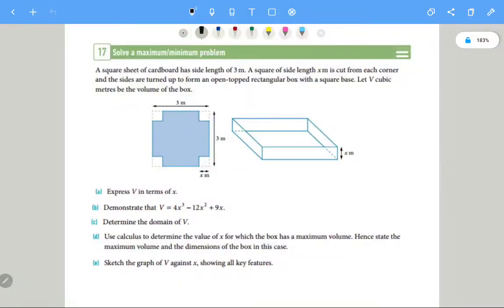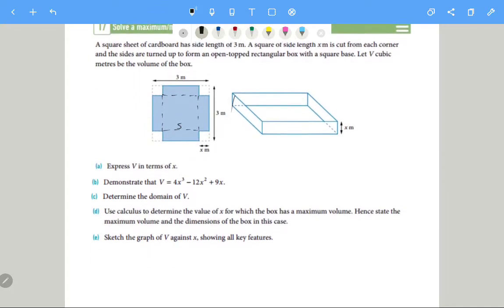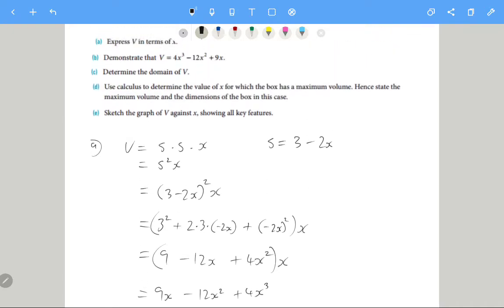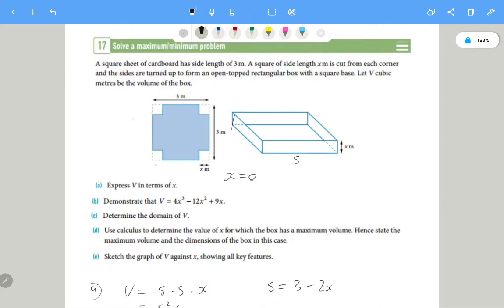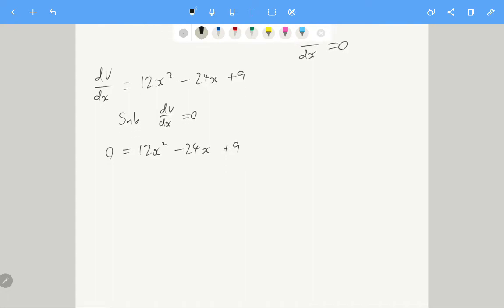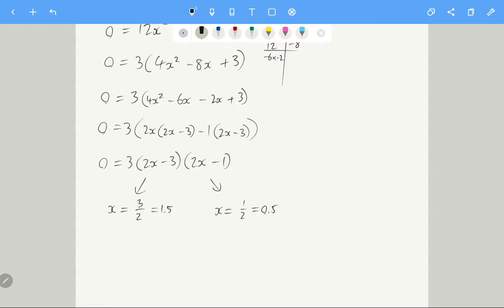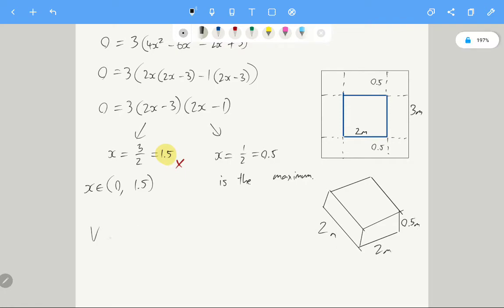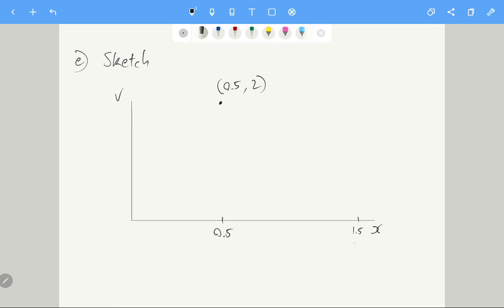Applications of Min/Max 2